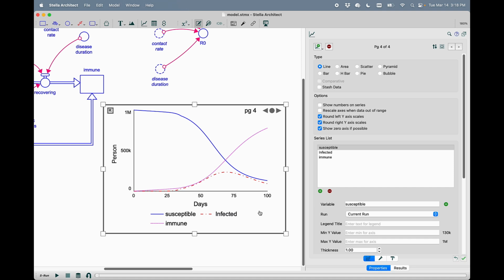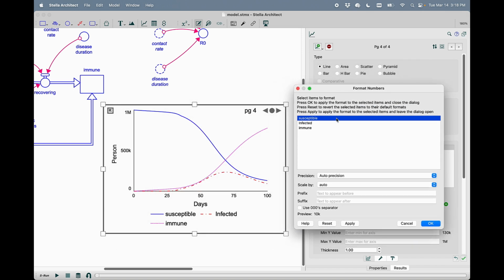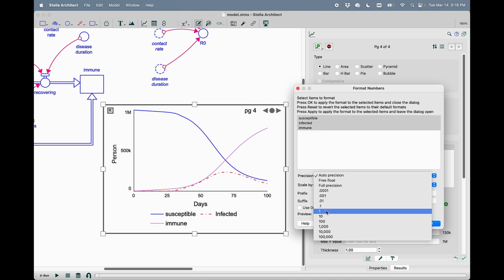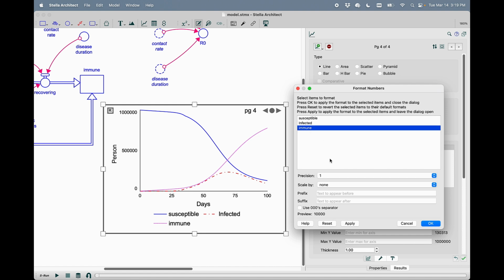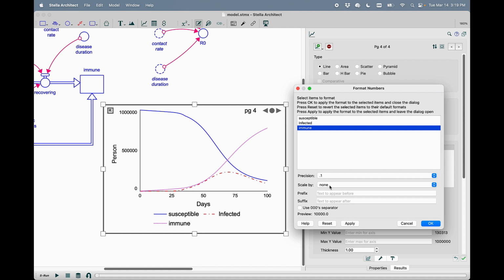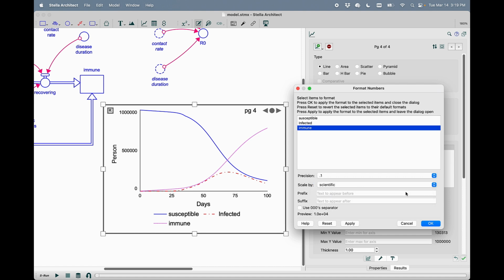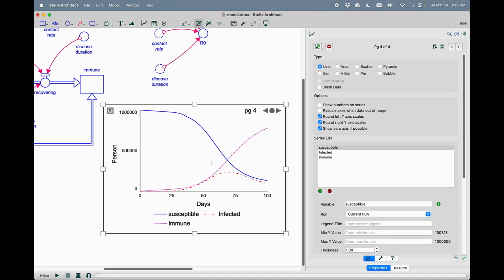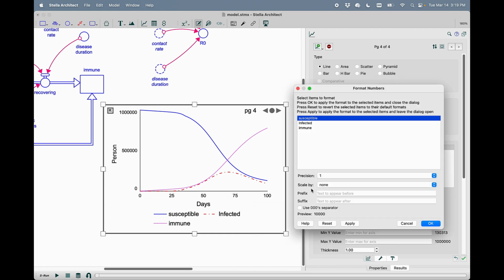Tutorial: Updating Multiple Formats in Tables and Graphs